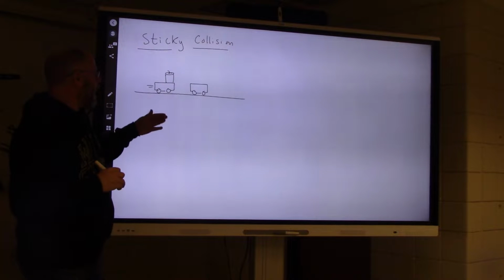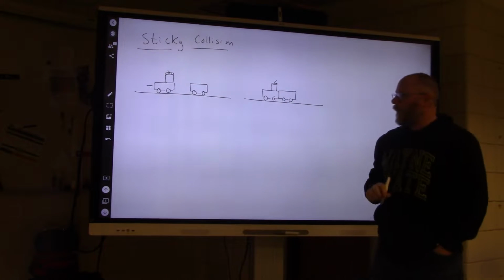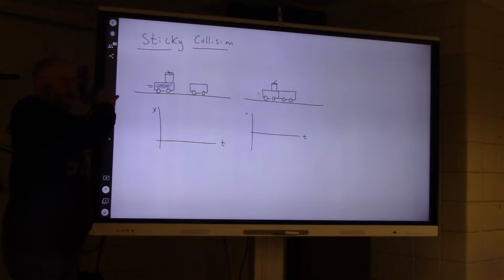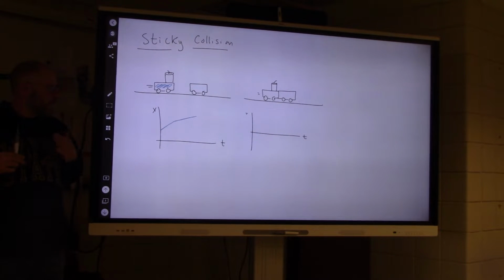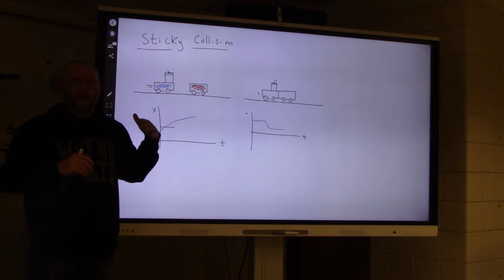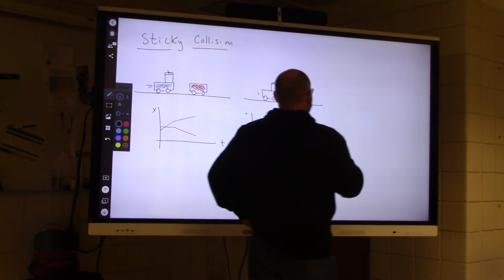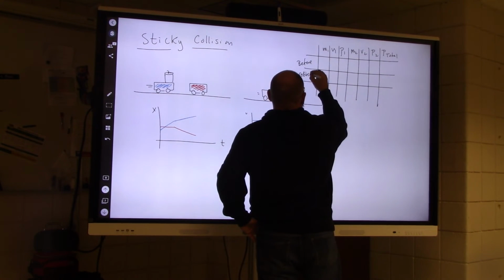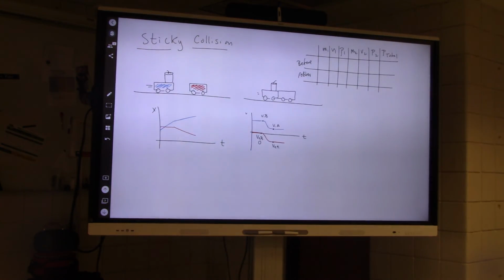Sticky Collision Intro